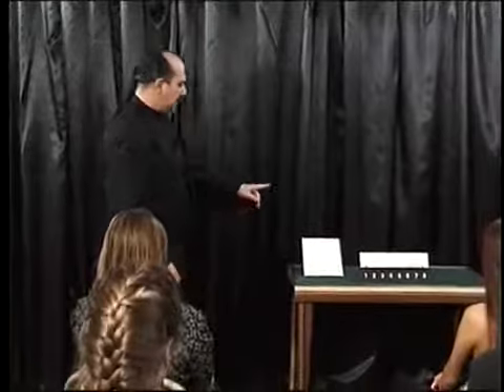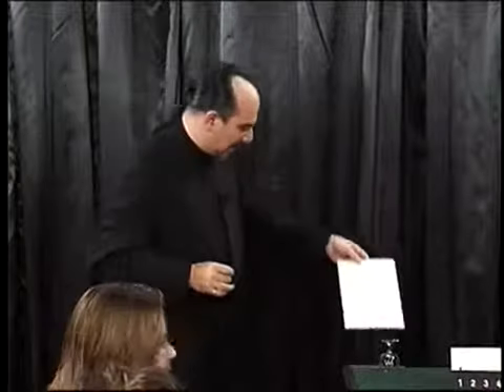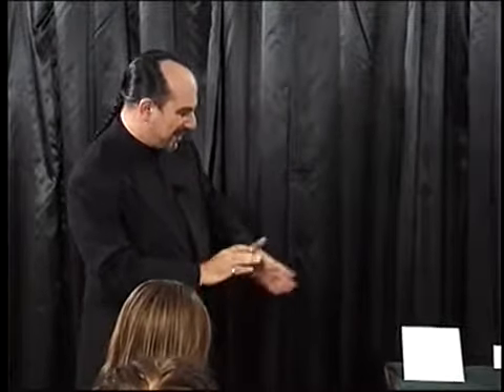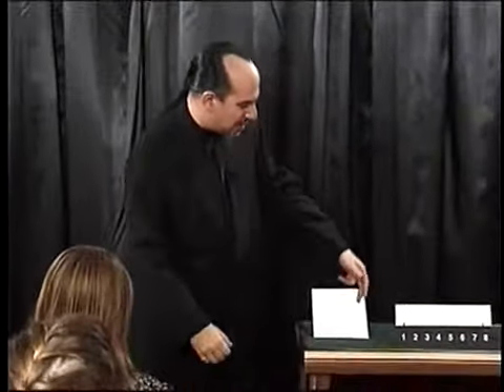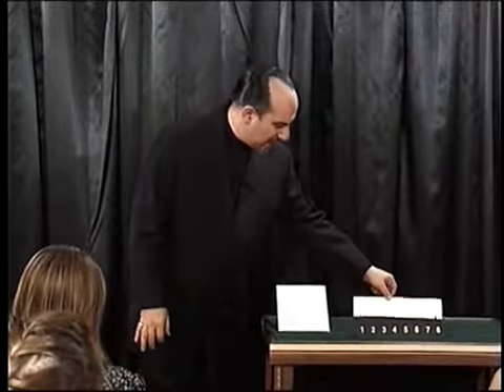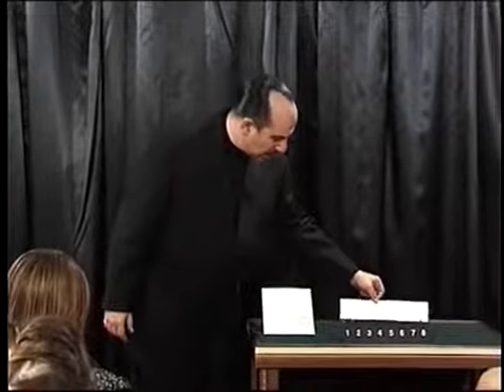막스메이븐의 ESP예언 PSIGN by Max Maven